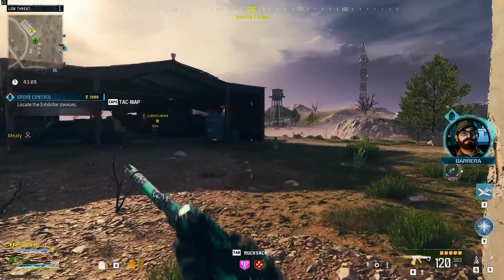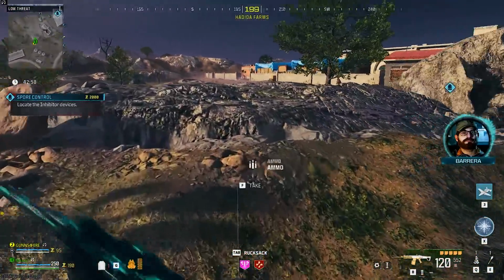ACT II FINALE BOSS FIGHT ||| MW3 Zombies Co-op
Meaty and GUNNS4HIRE play Call of Duty Modern Warfare 3 Zombies.
For the first time, team up with other squads to survive and fight massive hordes of the undead in the largest Call of Duty® Zombies map ever. Modern Warfare® Zombies (MWZ) tells a new Treyarch Zombies story with missions, core Zombies features, and secrets to discover.